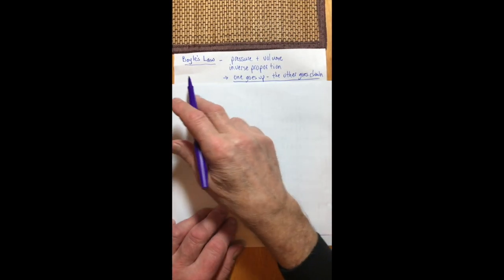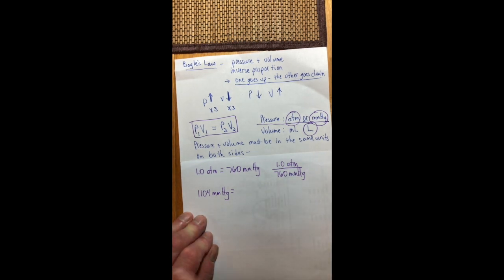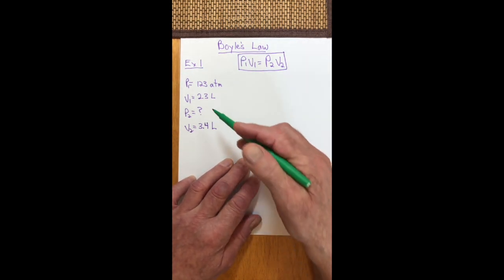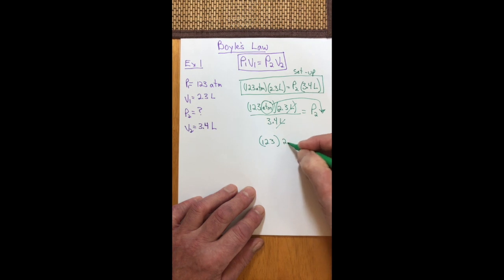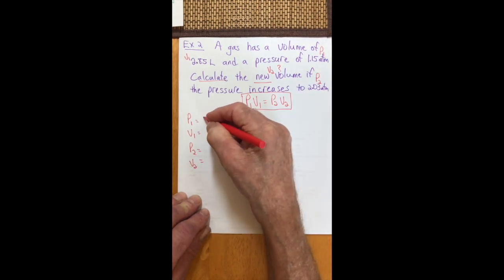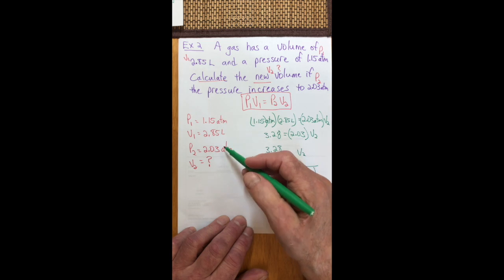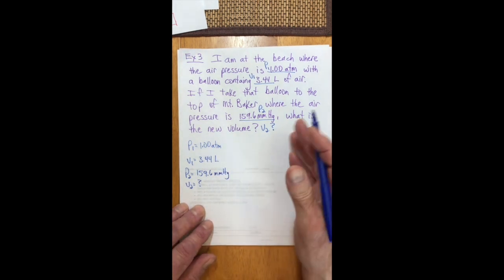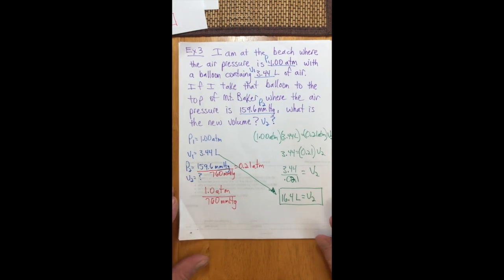Lesson 4a: Boyle's Law Example Problems by Mr. E.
This video is about Lesson 4a: Boyle's Law Example Problems by Mr. E.